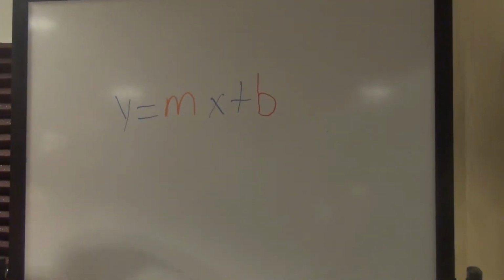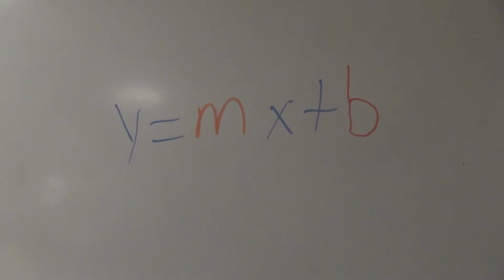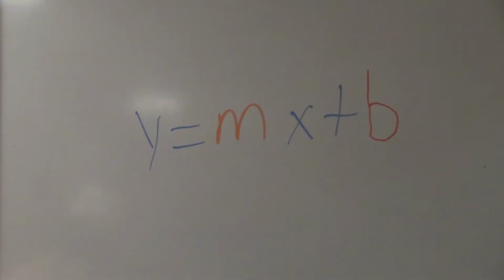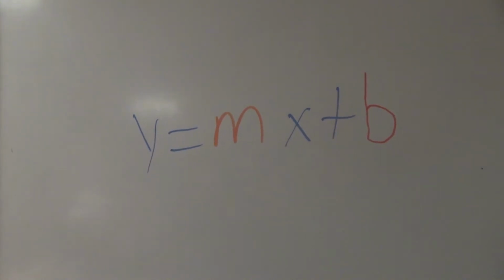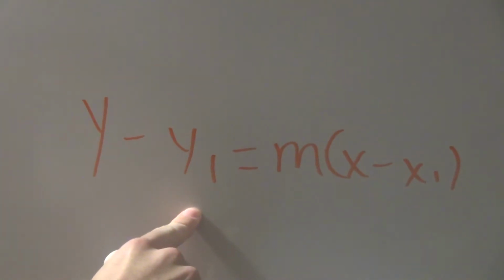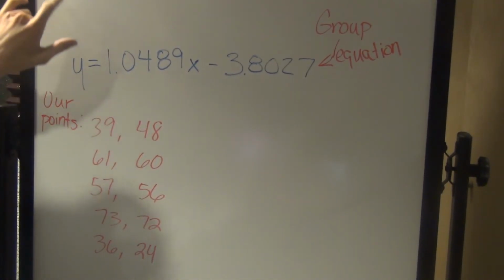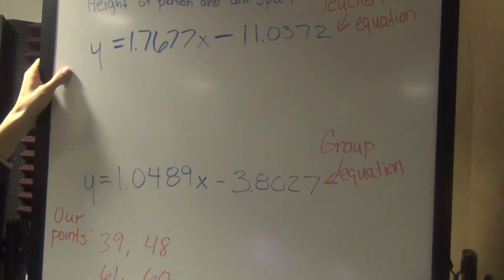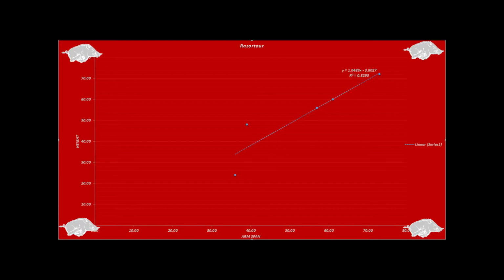Razortaur!! Height and Arm Span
Michael Wolljung, Paul Hebert, Chaz Stennett, John Moreno
Discussion of our groups graph and what we have learned during the semester about slope.